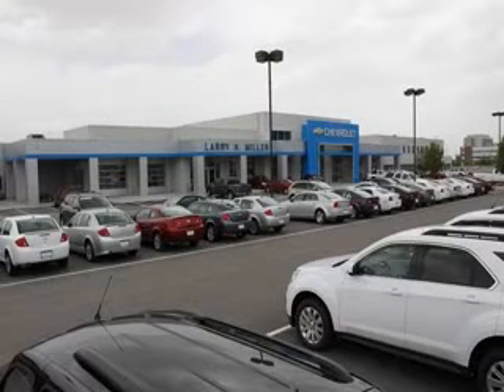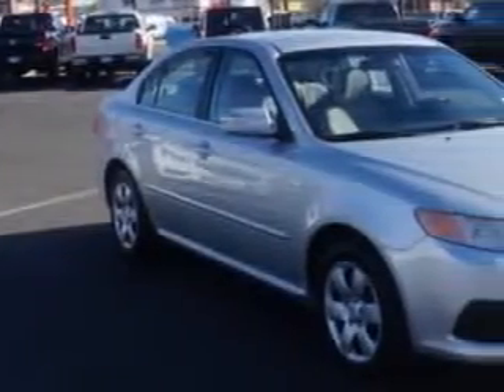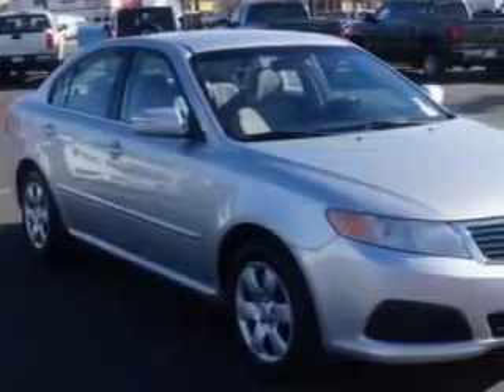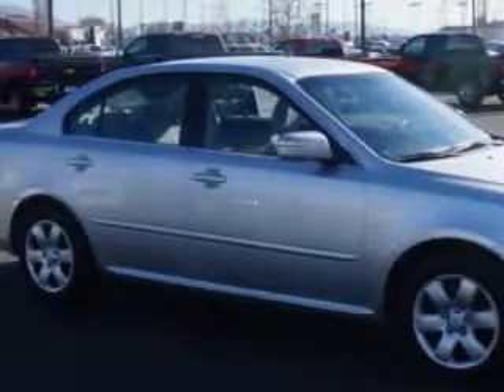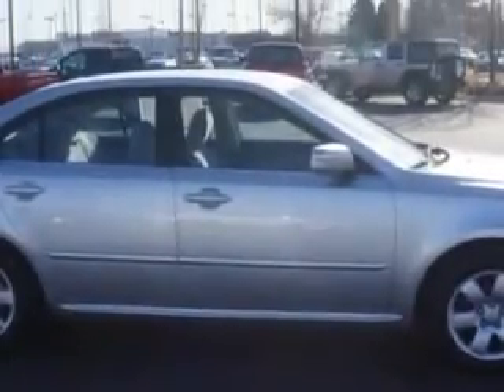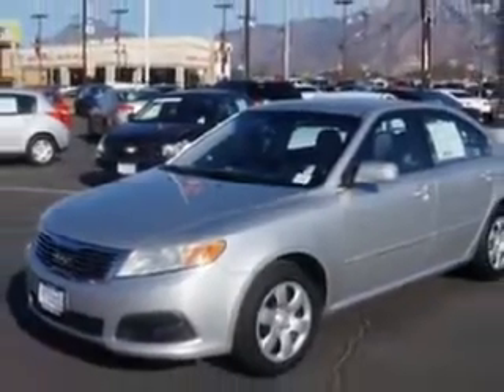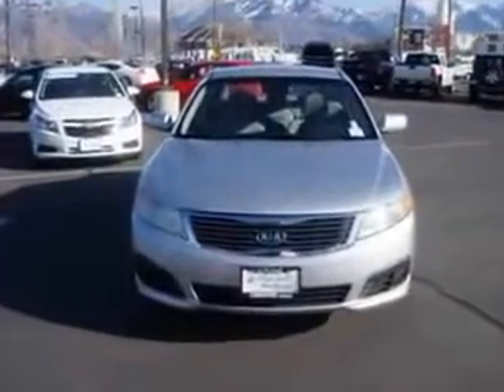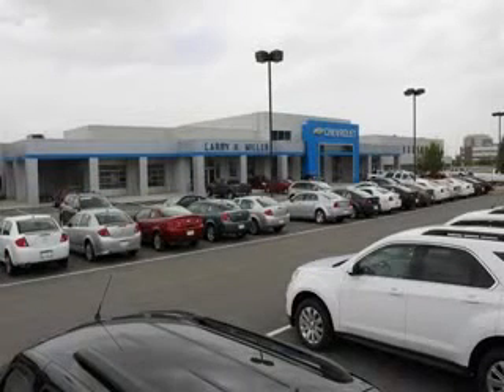2009 Kia Optima Larry H. Miller Chevrolet of Murray Murray, UT 84107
Kia Optima You will love this  Silver   Kia Optima Sedan, equipped with a 4 Cylinder engine and an automatic transmission with 70,638 miles.
MILES: 70,638
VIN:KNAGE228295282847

5500 South State ST.